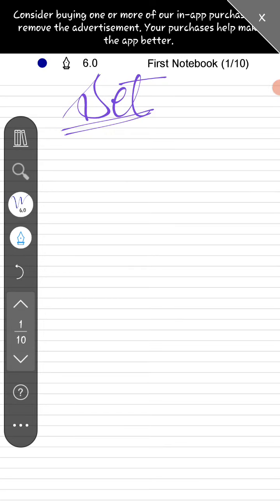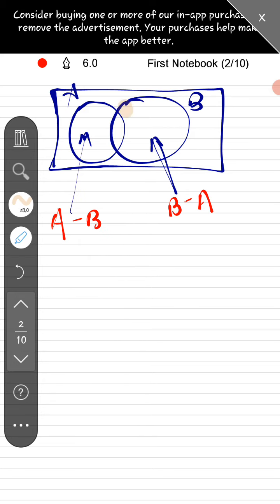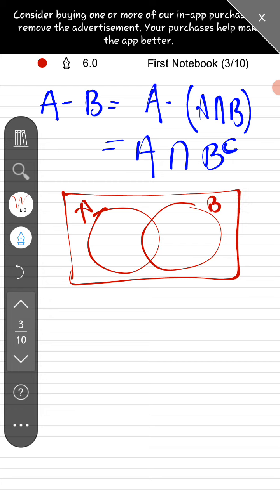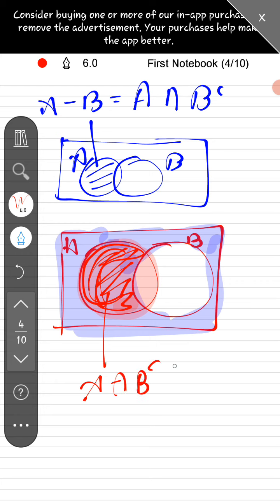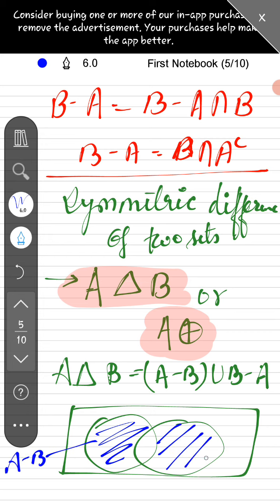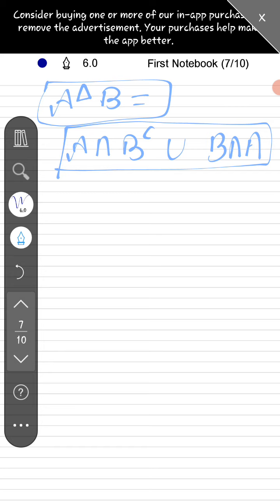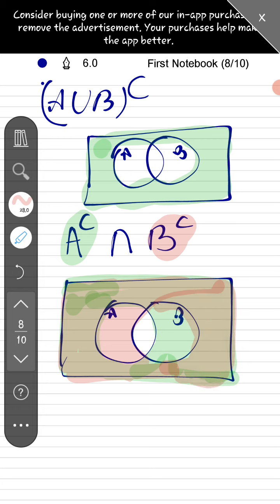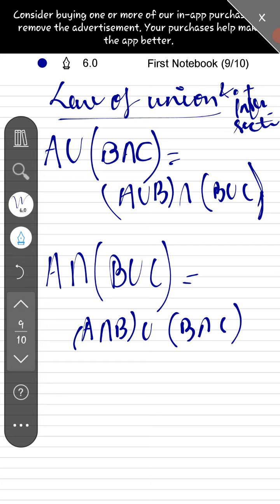Set class 11 part 7 Mathematics by Study Academy 98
Hi everyone!
In this lecture we have tried to explain the chapter 1 Set of Mathematics class 11`. we are trying to provide good quality of education with notes for students if you like the video then press the bell icon, like and share it with your friends so that they can also see or study and understand the topics very well. in the case of any query then you can ask in comment.

hope this help you in your need!

Don’t have seen the previous parts. Having some trouble in finding! Don’t worry ….

Here Study Academy 98 have given the link
From here you don’t need to find just you have to click on this link.
No trouble, No time waste!
Click on these links and enjoy watching the videos of this chapter

Well , I know that after watching the video don’t you think that you have missed something to do ?
Well, yes After watching these videos you have forget to like the video. Isn’t ?
If you have don’t like the video yet, then of which time you are wating ?
Like the video right now!

There are more videos of more classes like
4, 5, 9, 11 are available  you  can  also watch and study!

Presented by :-
Study Academy 98